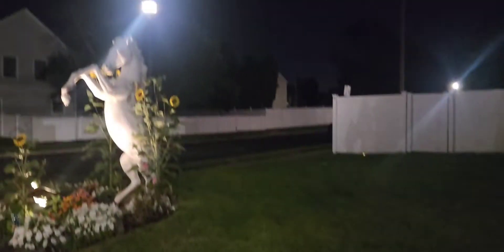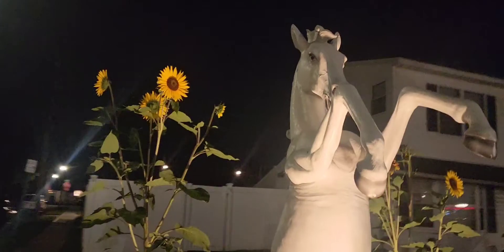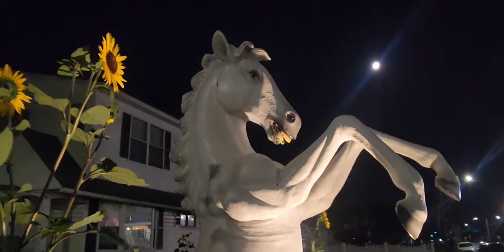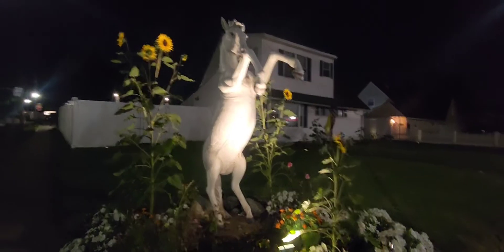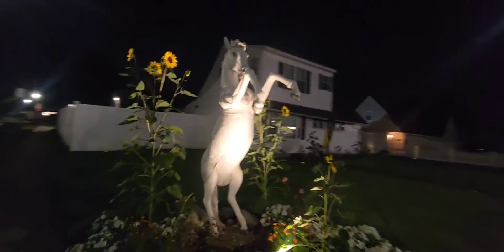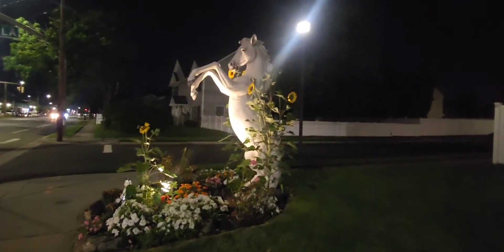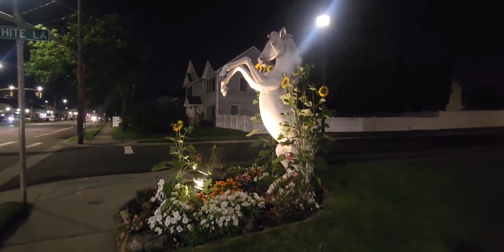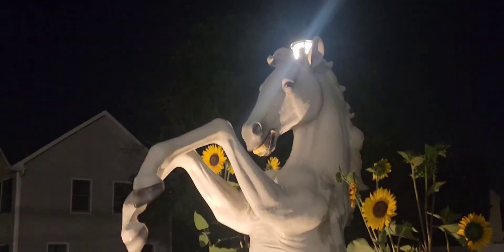I Saw A Beautiful White Horse Sculpture On Someone's Front Lawn On Long Island, New York...